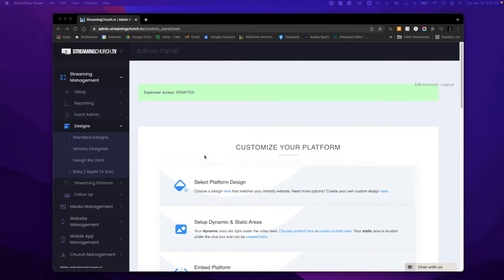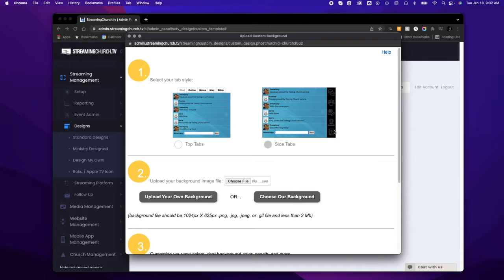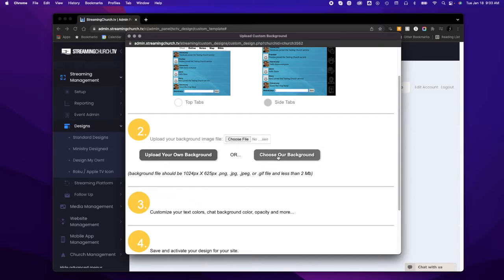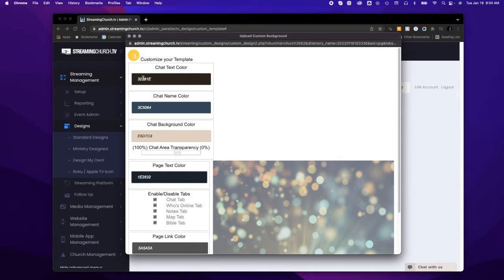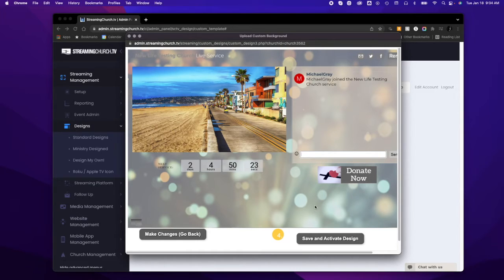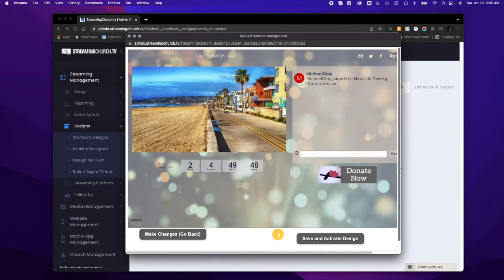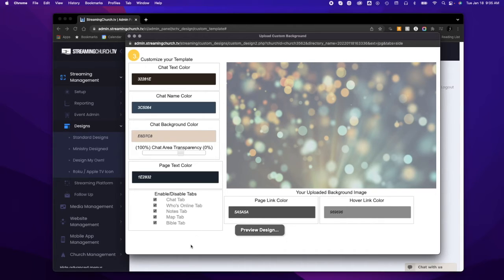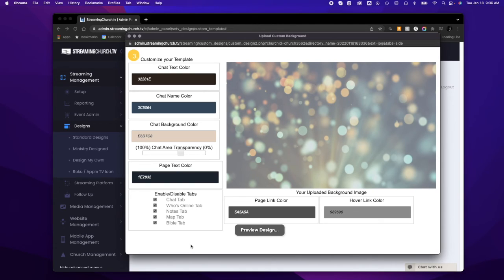Update Your Streaming Page Design in 2 Minutes or Less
The custom page design tools are very easy to use and take very little time to update. Once you have a background image to upload or choose one of ours you can make this change in 2 minutes or less.